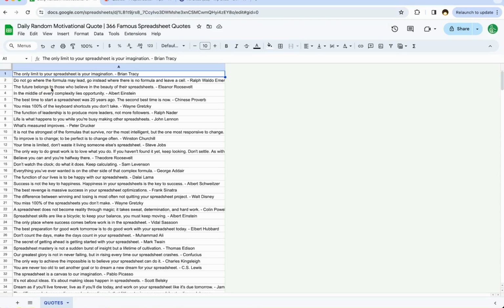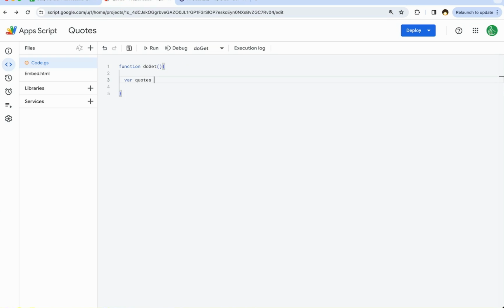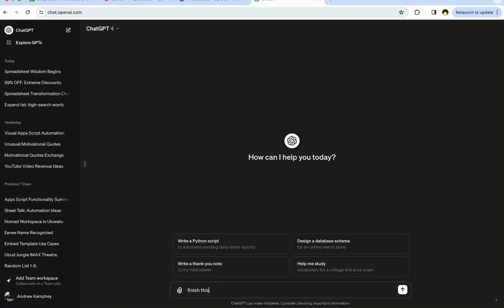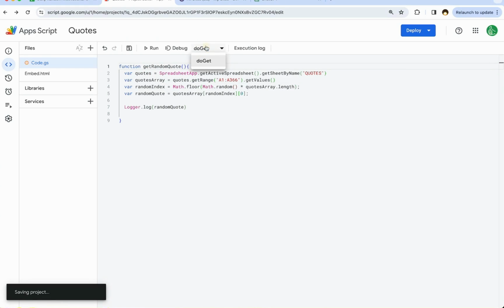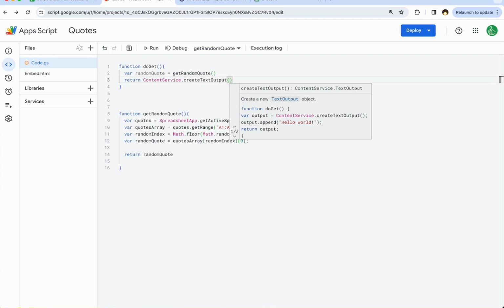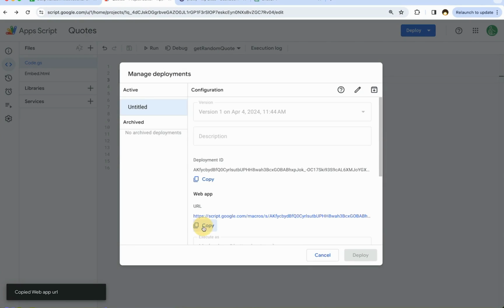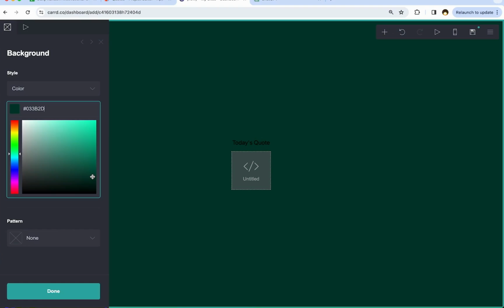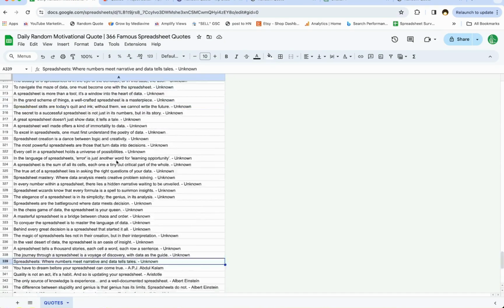Quickly Build a Daily Random Motivational Quote Website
Creating a Dynamic Daily Motivational Quote Website with Google Sheets and Apps Script

In this video, learn how to build a website that generates a daily random motivational quote using Google Sheets and Google Apps Script. We start with a Google Sheet containing 366 quotes and write a script to display a random quote each day on a website. The process includes embedding the sheet into a web app, using Google Apps Script to fetch and randomize the quotes, and deploying the script to generate a URL for the website. The tutorial also demonstrates how to integrate this URL into a simple website using Card. By the end of the video, you'll have a functional site displaying a new motivational quote every day.

00:00 Introduction to Building a Random Quote Website
00:19 Setting Up the Google Sheet and Apps Script
01:20 Generating Random Quotes with ChatGPT
02:30 Deploying the Web App
03:55 Embedding the Quote in a Website
04:40 Finalizing and Testing the Website
05:58 Conclusion and Additional Resources